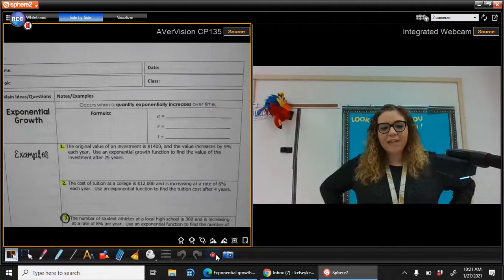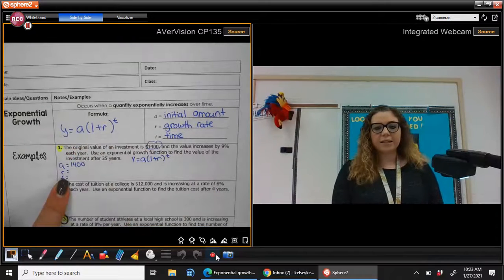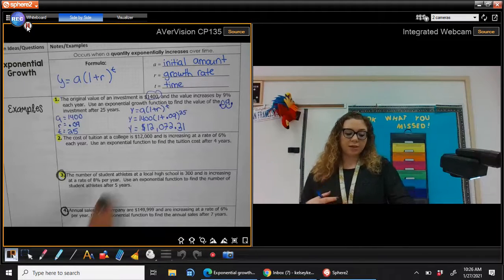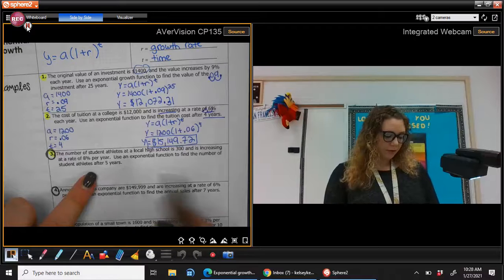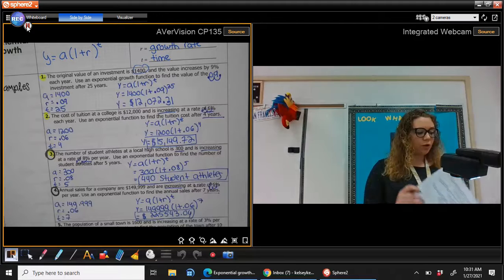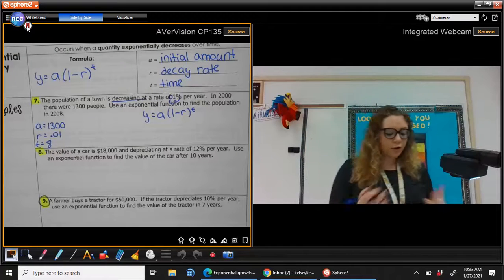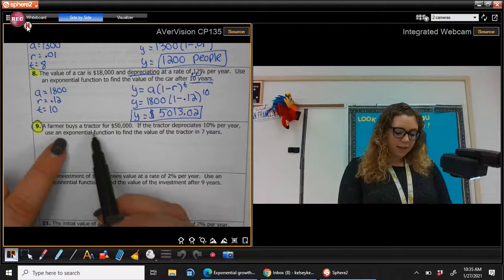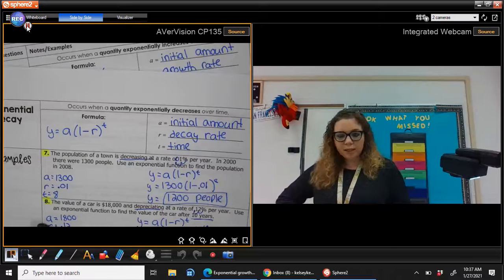Exponential Growth & Decay.mp4